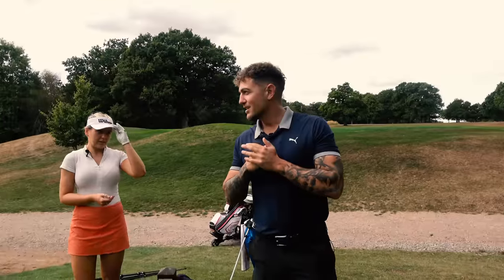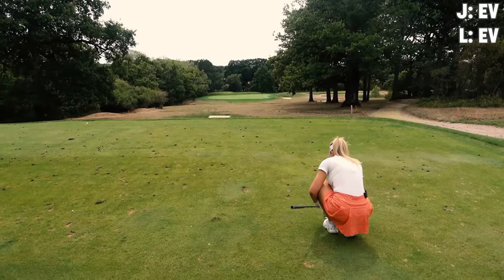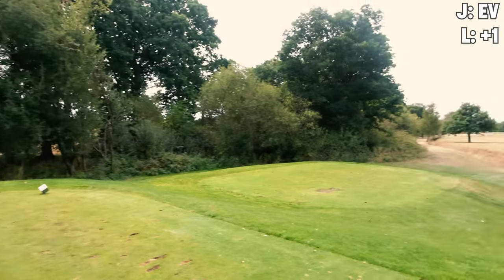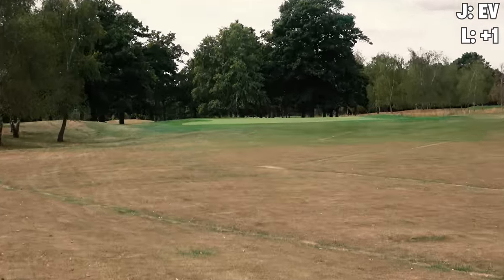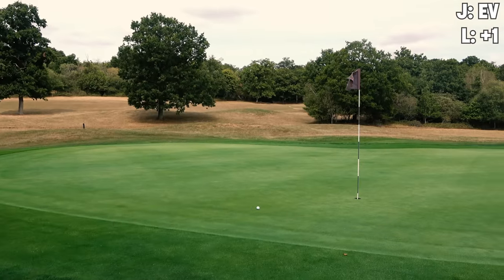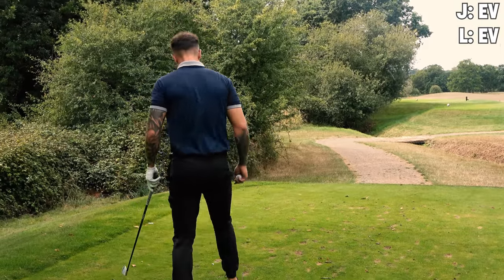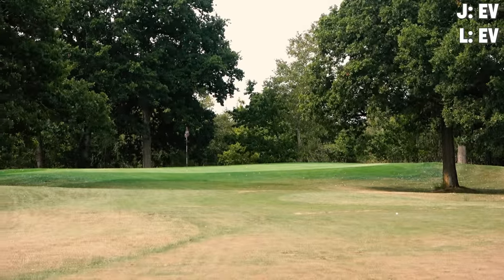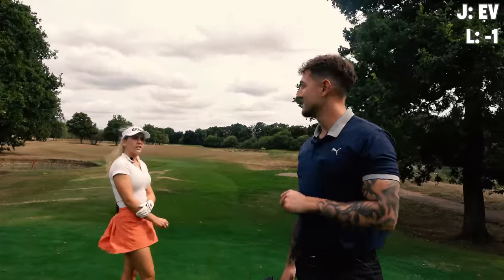Can I beat this Girl Golfer?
James Wiltshire Vs Liv Stone at Studley Wood golf club in Oxford ...
Social

Course Vlog
Pro Golf
Golf Vlog
Golf Lessons
Long Drive
Big Drives